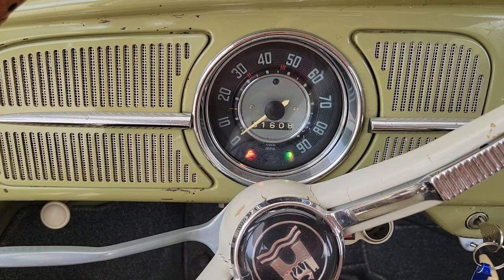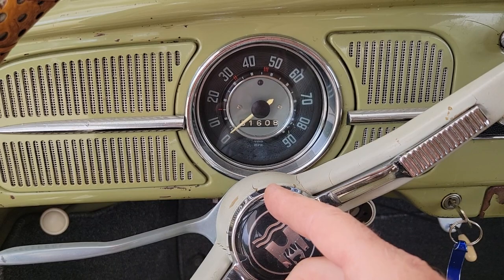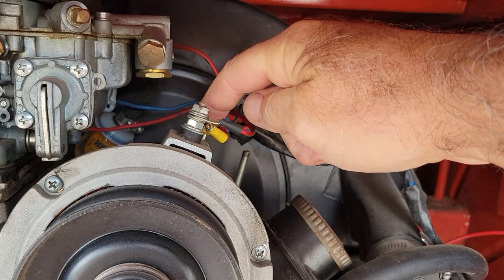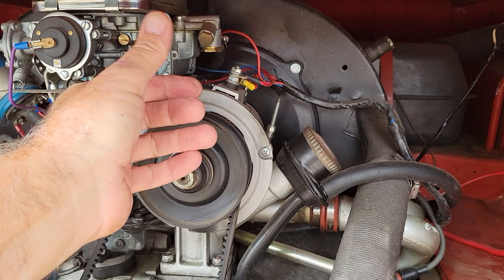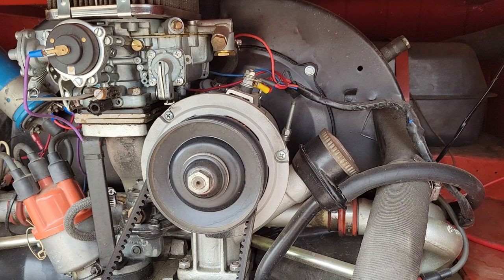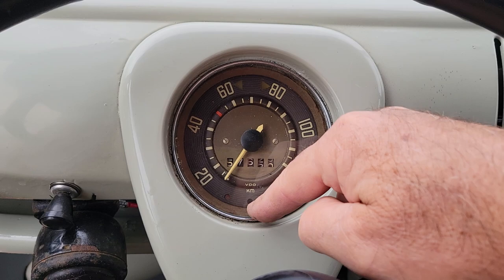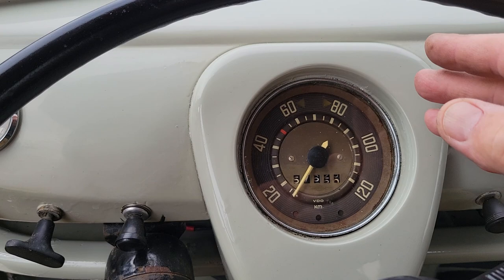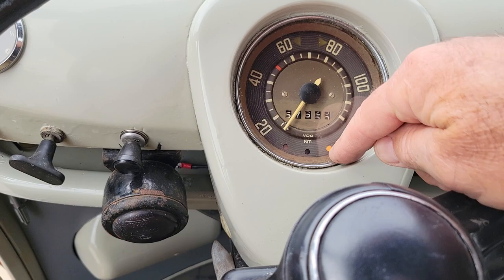VW GENERATOR LIGHT NOT WORKING?........FIX IT NOW!!!!!! WHY?????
Get a discount with the above link
Here is a link for this product
AUTOMOTIVE STUFF ON VEVOR. omg
Feed roller
Gas flow gauge
Spring assortment I dont know if it has the spring necessary the one at tractor supply does. harbor freights does NOT.